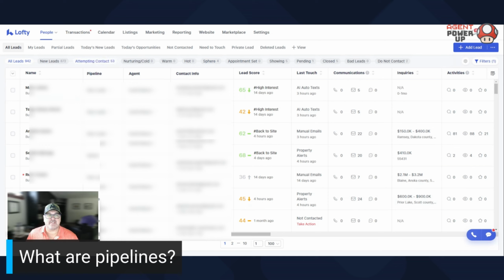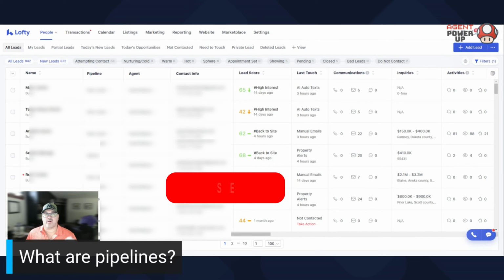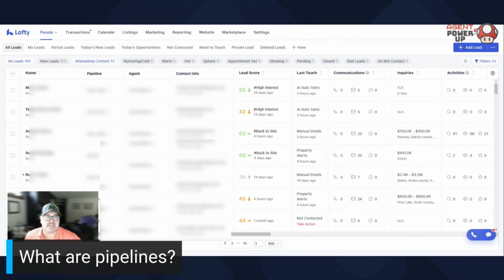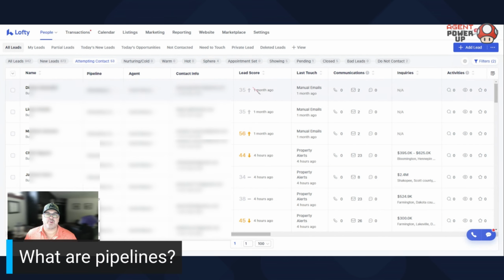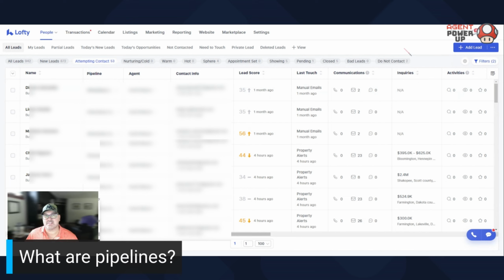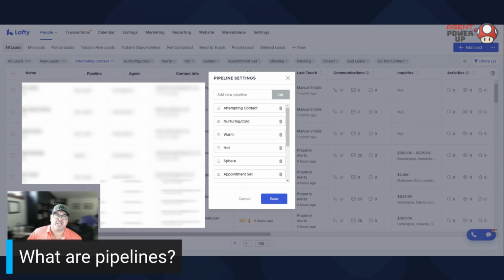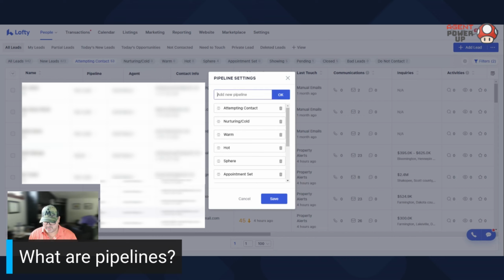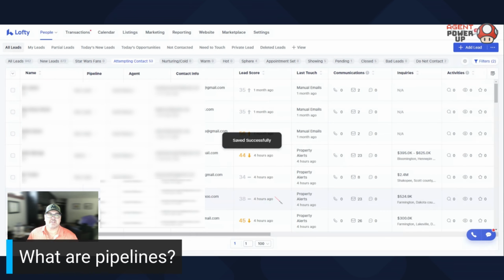Lesson 04: Understanding Your Lofty Pipelines | Agent Power Up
Welcome to Lesson 04 of our comprehensive Lofty series! In this tutorial, we delve into understanding your Lofty Pipelines—a crucial aspect of managing your leads and follow-up efficiently. We’ll guide you through the essentials of setting up and managing pipelines, explaining how they can streamline your processes and keep your projects on track. Whether you're new to Lofty or looking to optimize your use of pipelines, this video is packed with valuable insights to enhance your productivity.

🔍 In this video, you’ll learn:

- What Lofty Pipelines are and how they work
- How to set up and customize your pipelines
- Best practices for managing and optimizing pipelines
- Tips for improving project tracking and workflow efficiency